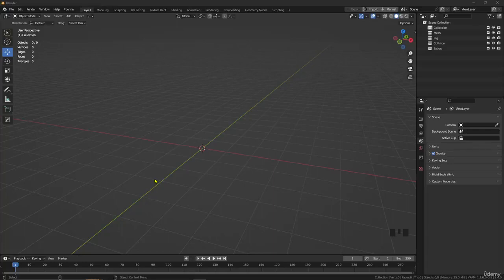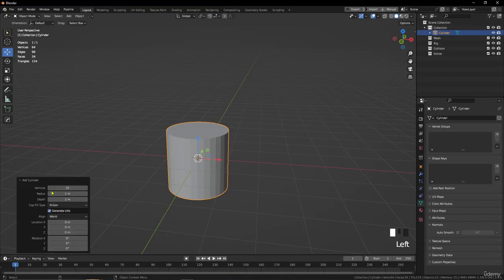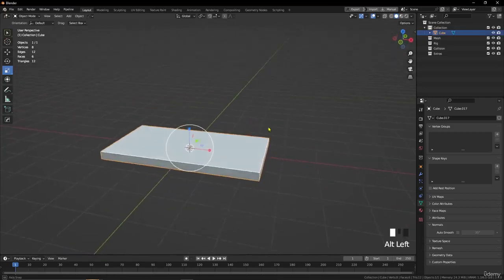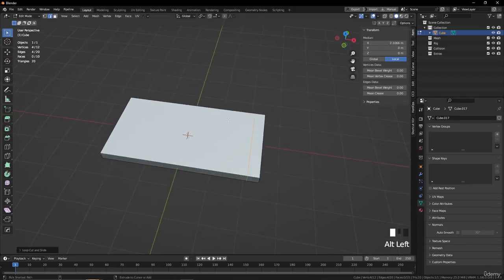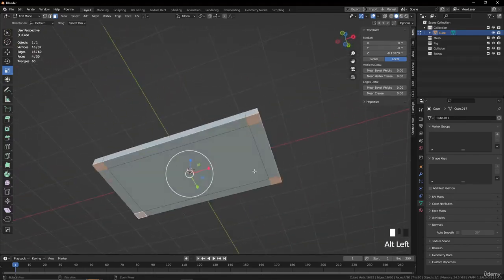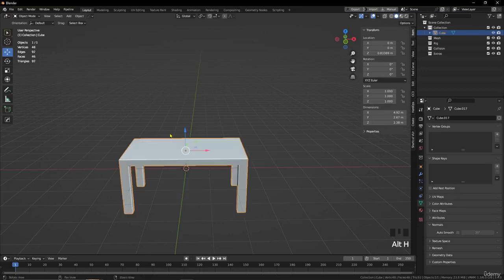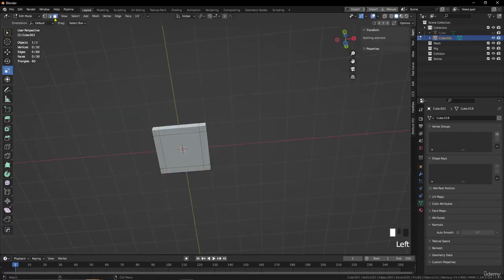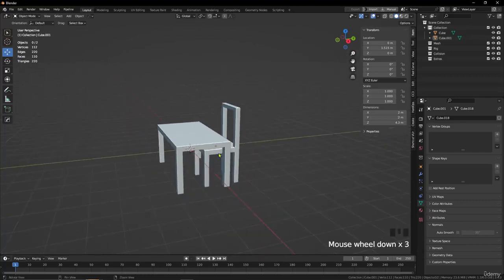16 Before we start